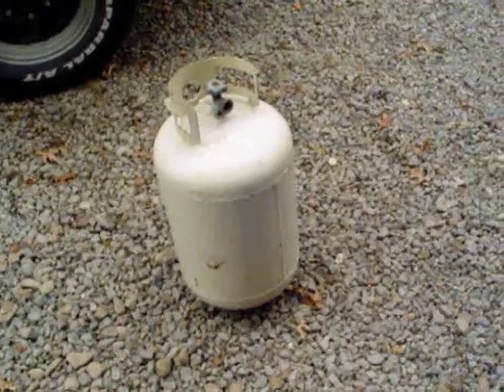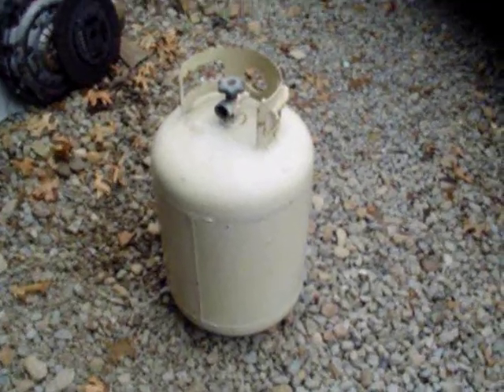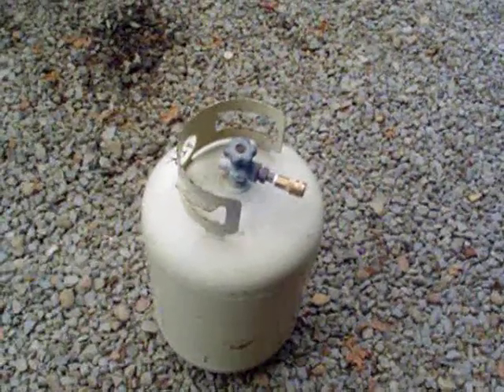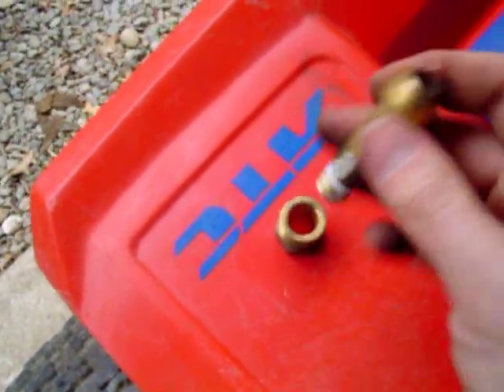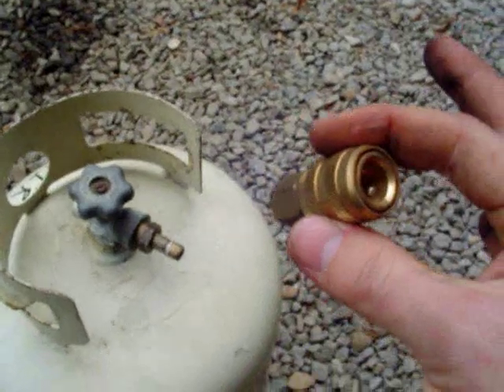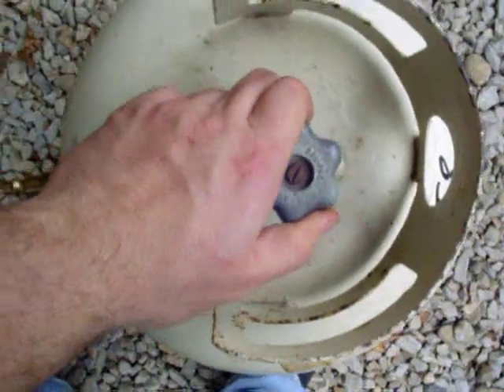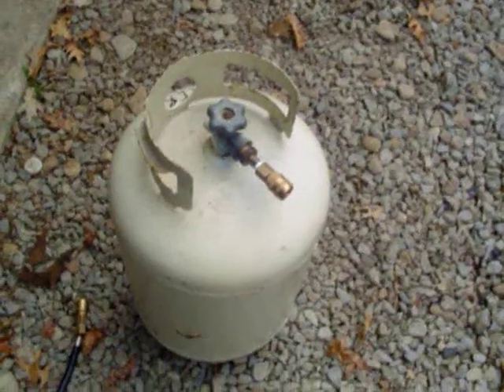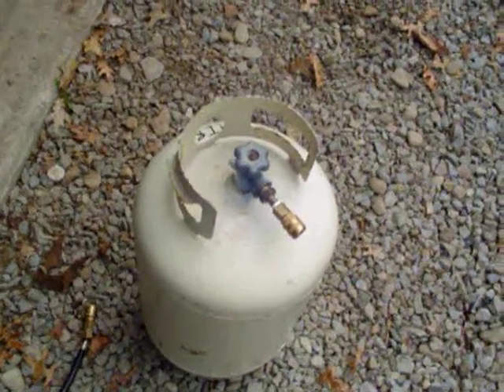Making a portable air tank from a propane tank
Let me start by saying, TRY AT YOUR OWN RISK, haha.  There are a few other things I didn't mention in the video.  First, make sure you drain water from the tank on a regular basis, propane tanks are not coated on the inside and can rust.   Second, I'm not sure about the technicalities of using tanks for stuff they are not intended, don't blame me if you get in trouble with the law.  Propane tanks are rated for over 300 psi, so normal working air pressures should be fine, but there is always danger with compressed gasses.  Use your head.